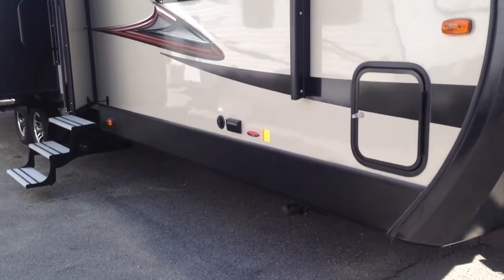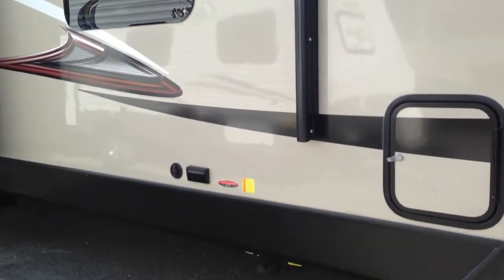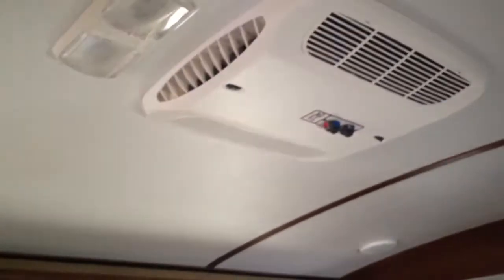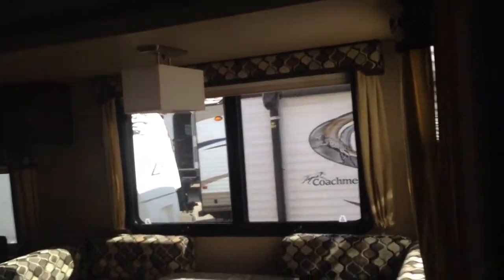16 Outback 326RL